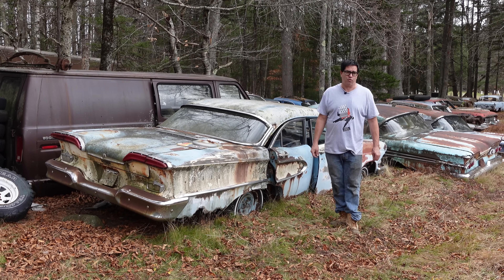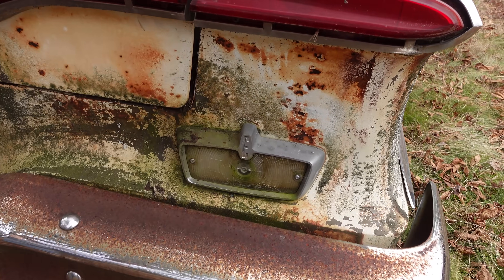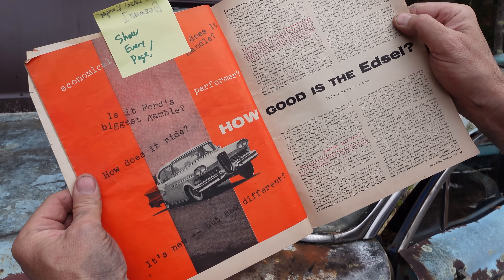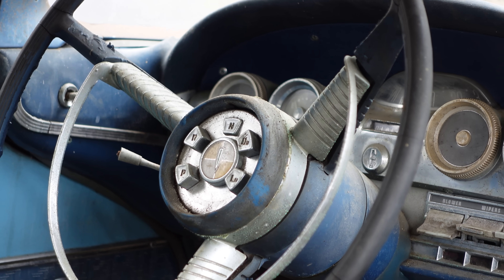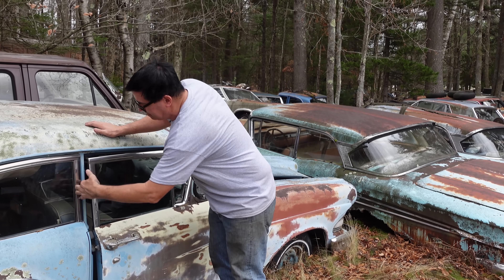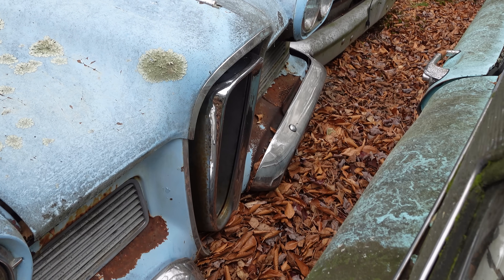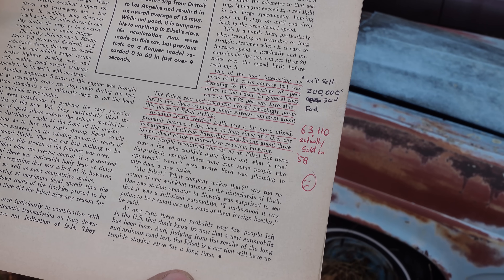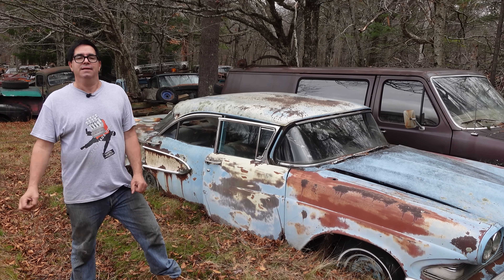Paging Doctor Freud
Ford’s Edsel Division was supposed to be The Next Big Thing - but as history has proven – was a showroom flop. This first-year Edsel Ranger offers a look at where it all began.